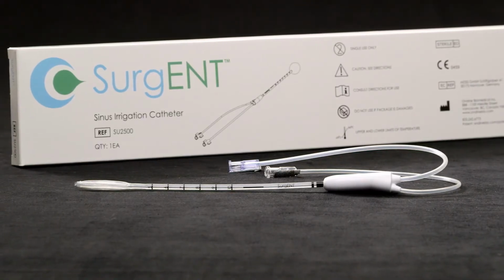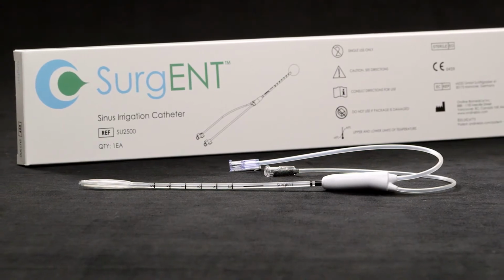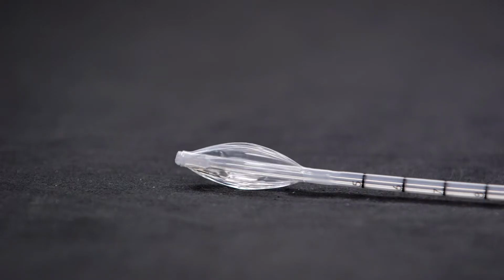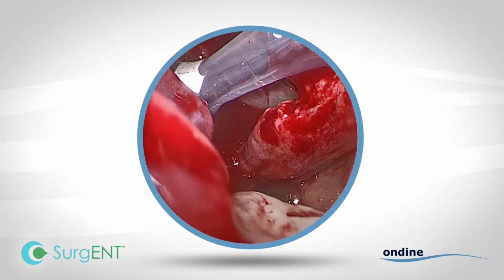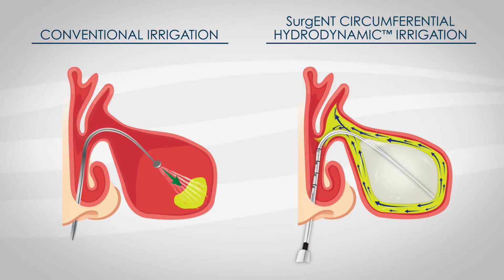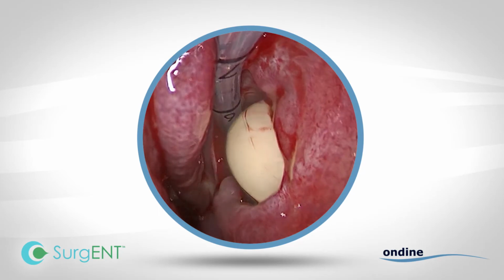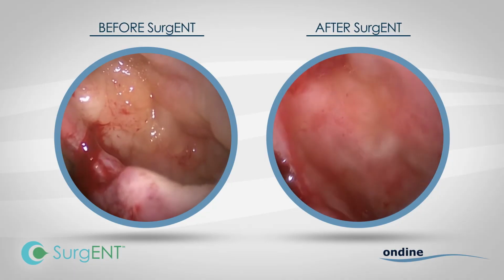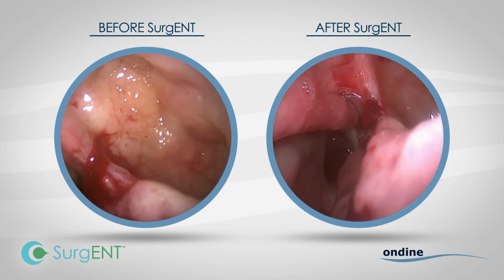SurgENT Physician Testimonial Video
Four otolaryngologists share their thoughts regarding the SurgENT device.  SurgENT is a versatile new tool for deep cleaning, debriding and irrigating all paranasal sinuses. Featuring an innovative intrasinus balloon with a center lumen to direct the irrigant circumferentially around the sinus walls while leveraging customizable, manual pressure control in sensitive areas.